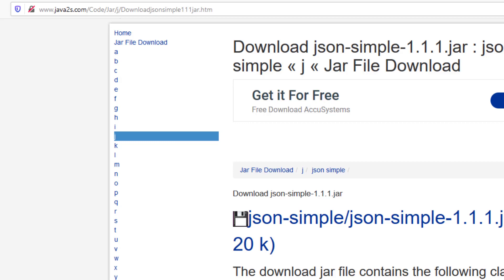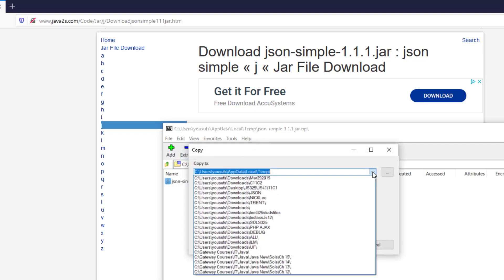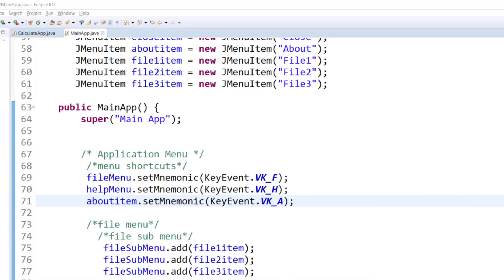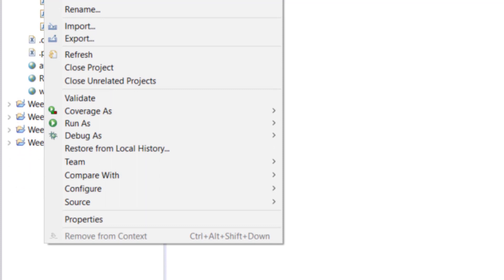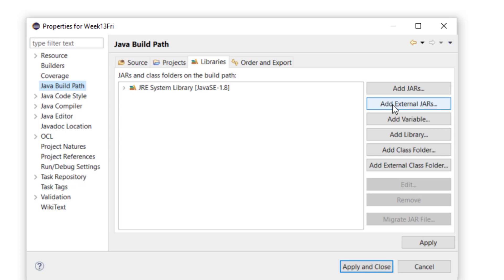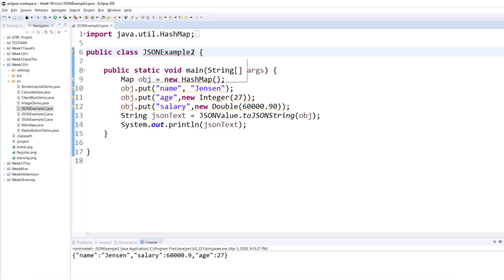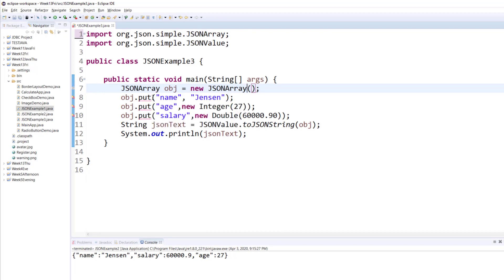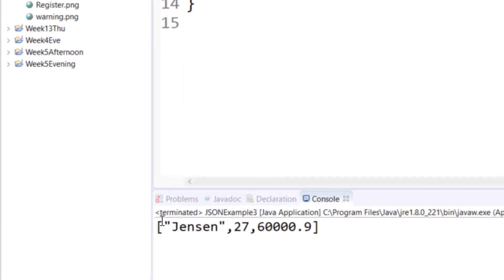Java JSON Array Encode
0:05 JSON Install
1:53 JSON Array Example Start time:

CODE
 import org.json.simple.JSONArray;
import org.json.simple.JSONValue;

public class JSONExample3 {

  JSONArray obj = new JSONArray();
  obj.add("Jensen");
  obj.add(new Integer(27));
  obj.add(new Double(60000.90));
  System.out.println(obj);